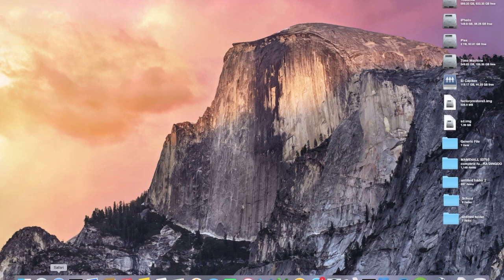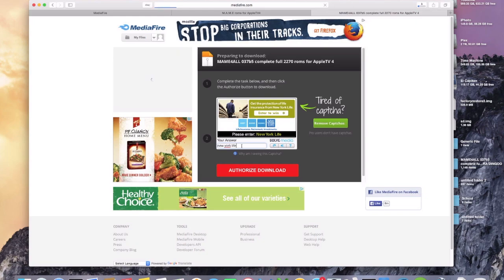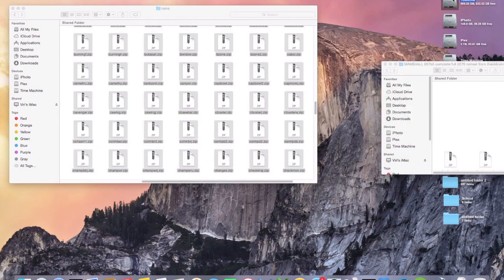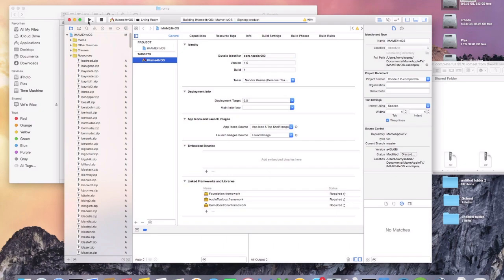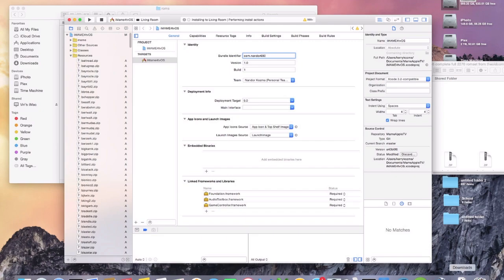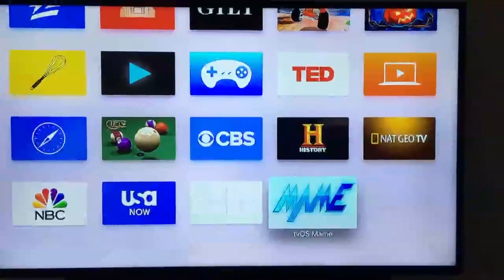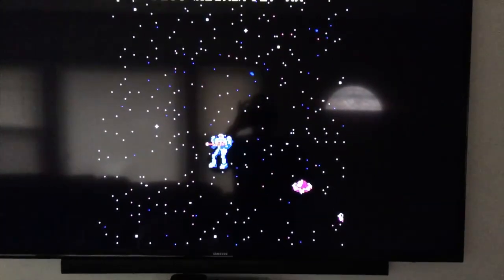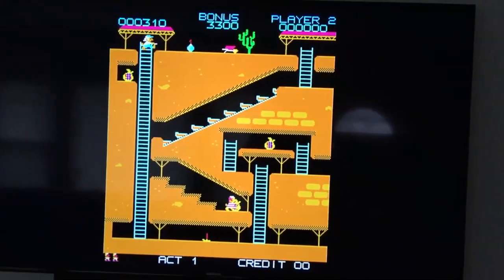[UPDATE M.A.M.E ROMS] How to install 2,270 games on M.A.M.E for Apple TV 4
In this video I show you how to install 2,270 games on the M.A.M.E emulator for Apple TV 4